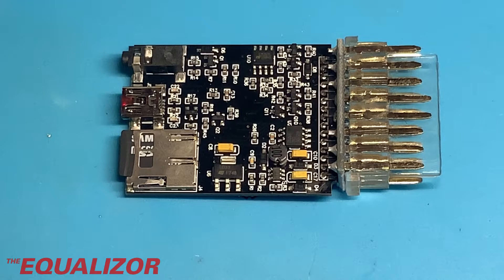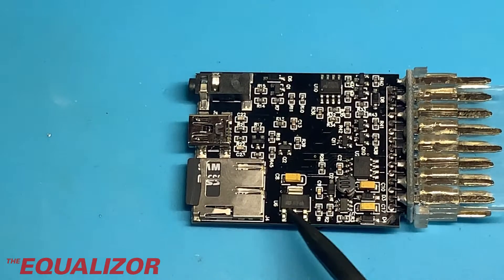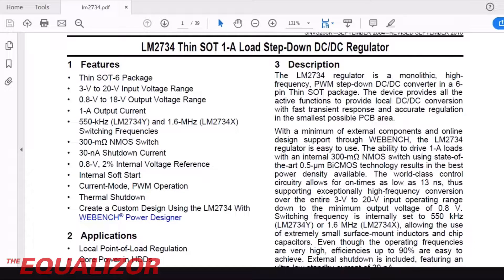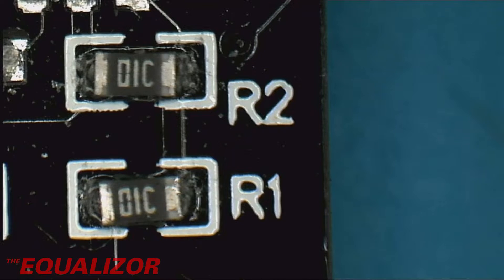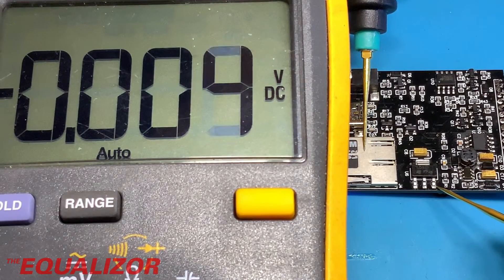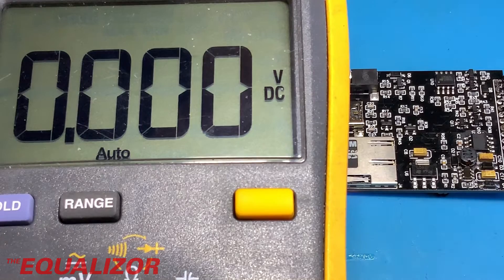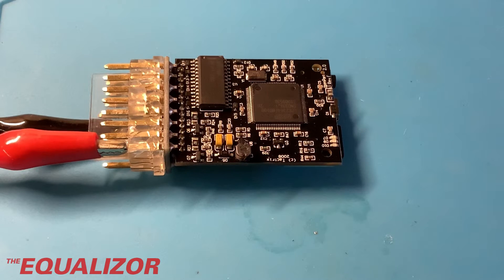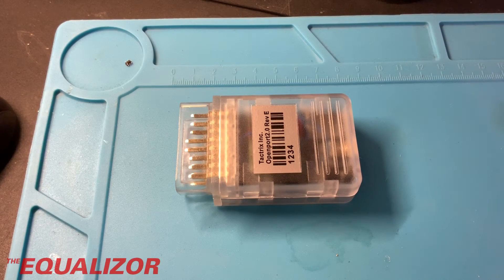Fake Tactrix Openport 2.0 repair. This is our fix where the DC-DC just wasn't working.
In this video we repair a fake Tactrix Openport 2.0 OBD dongle that doesn't power up off of the OBD port.

There isn't a schematic as such, but I have pasted a link to how it was wired up below, as well as a link to the Buck Converter on Aliexpress.